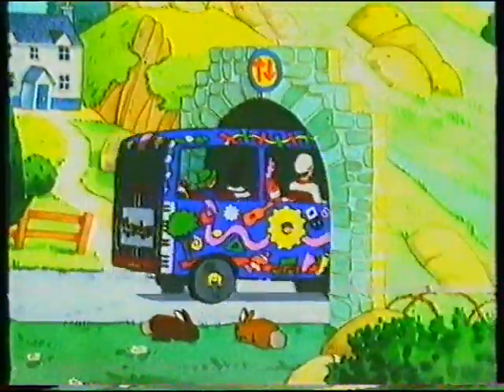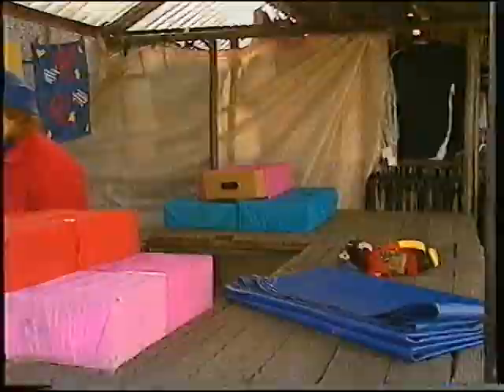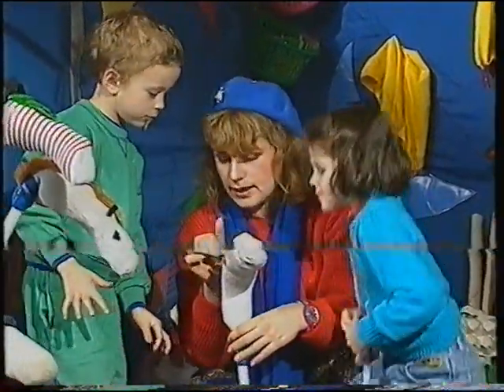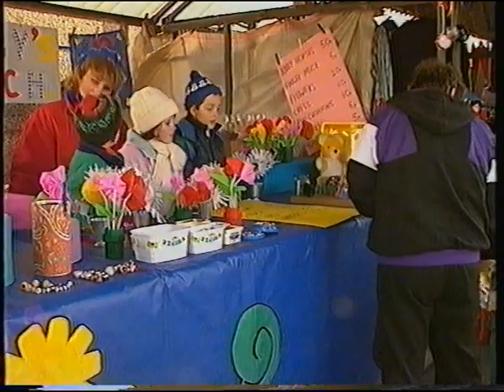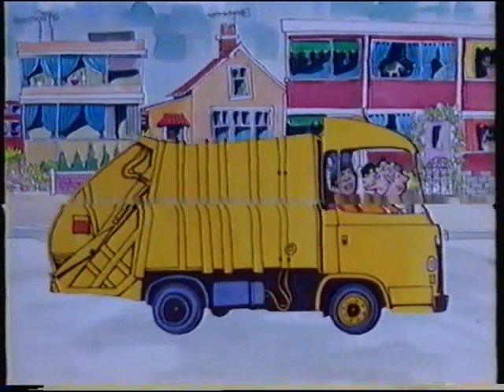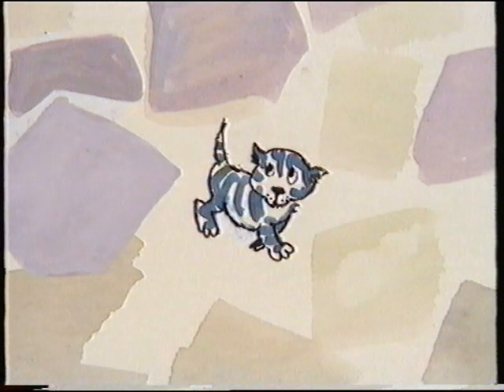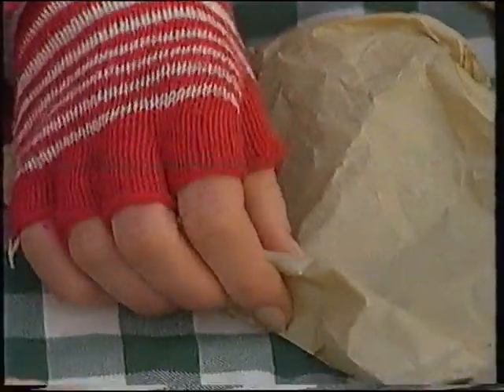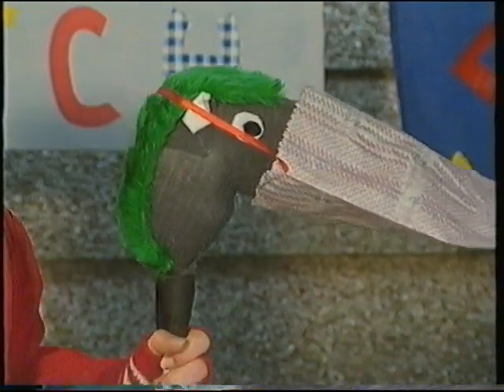Playdays - The Patch Stop: Market (1991)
In this episode, Peggy visits a market and sets up a stall; assisted by Vanessa Amberleigh.